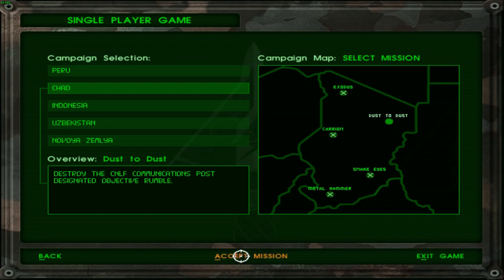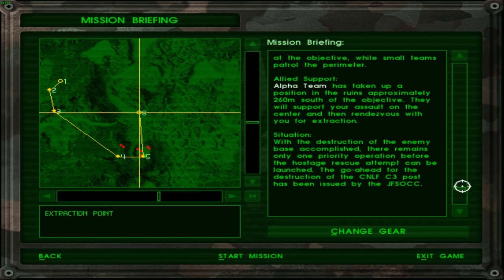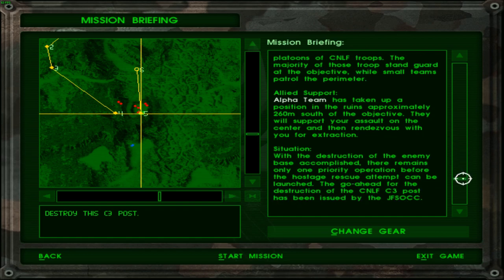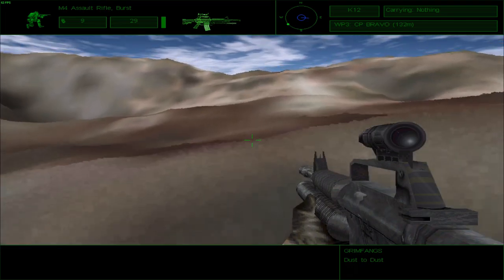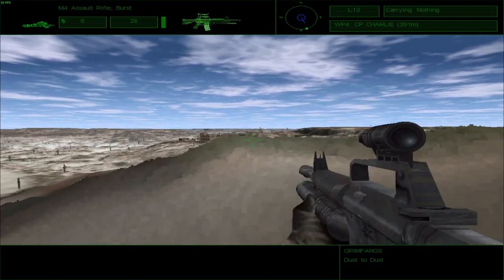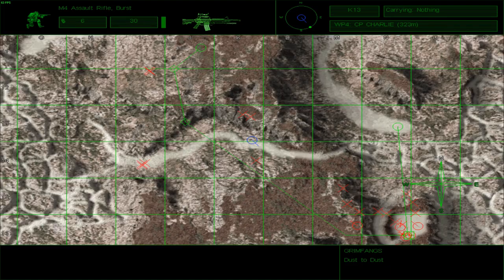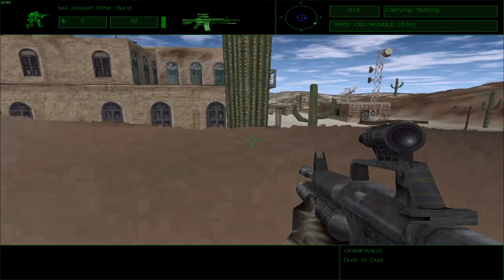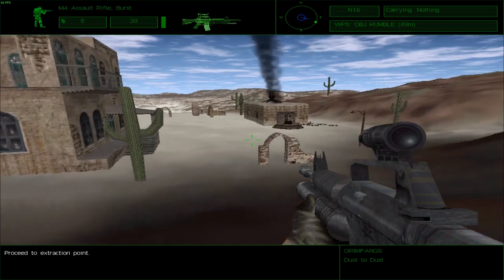Let's Play Delta Force [11] | Chad Mission 5: Dust to Dust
As we close upon the location of the American CEO held hostage by a group of Chad National Liberation Front terrorist militants, we must first cripple their communications so that it becomes difficult for them to signal for help when the siege finally takes place. The previous mission, Metal Hammer served to dwindle their manpower and this mission, Dust to Dust will seek to cut them off from the outside world and consequently, any and all kind of support and reinforcements by destroying their communications satellite and array.

This mission is as straightforward in its objective as in its execution. Head onto the location and eliminate everybody in the communications centre. That, however, is optional considering that the primary objective is instead to destroy just the communications array. I only had to retry this mission once and while there were moments when I found myself in a pinch, I was thankfully able to destroy the CNLF C3 centre without too many issues.

This is how Dust to Dust unravelled:
00:00 Introduction
01:27 Briefing
06:13 Mission
17:46 Debriefing